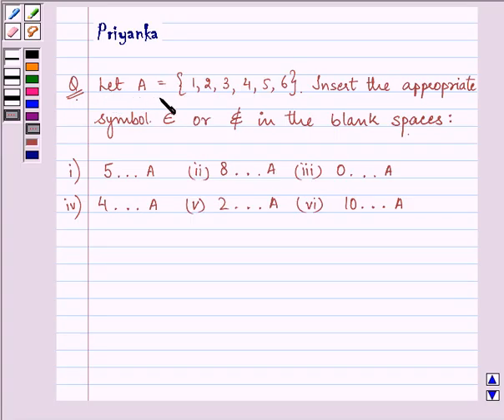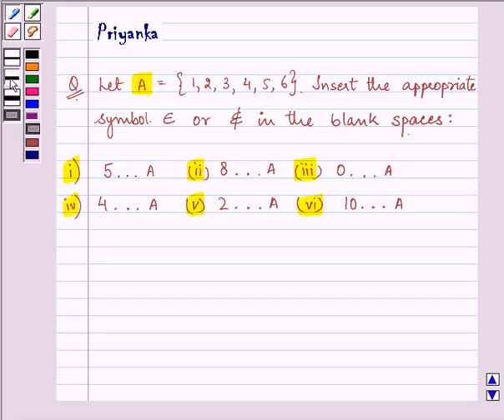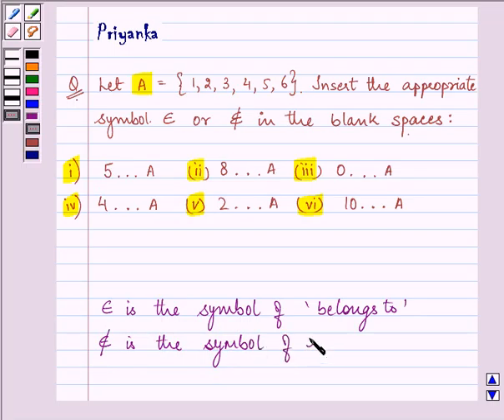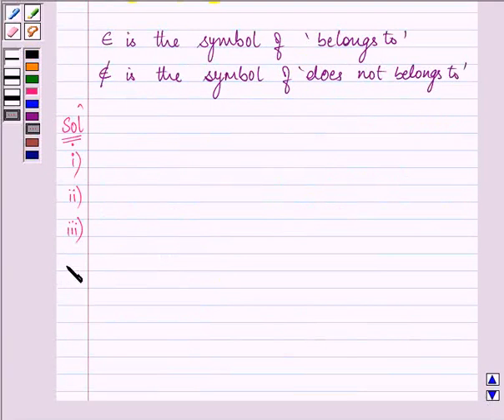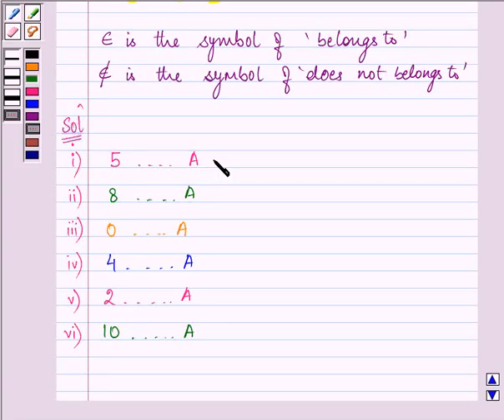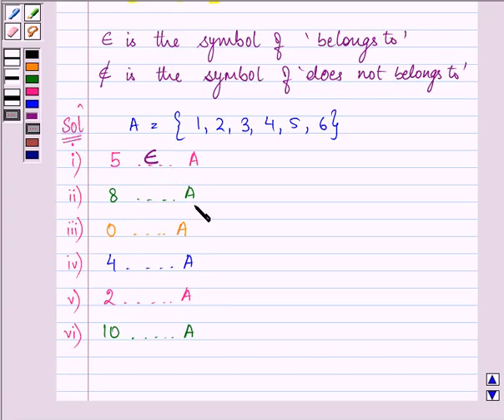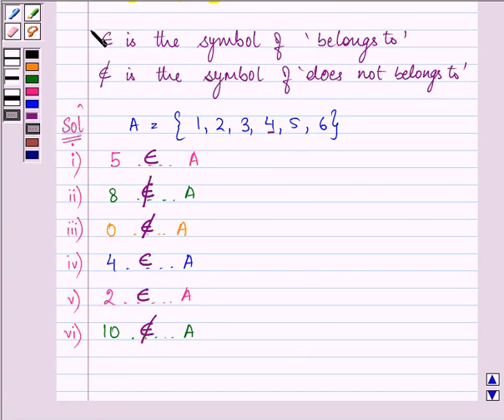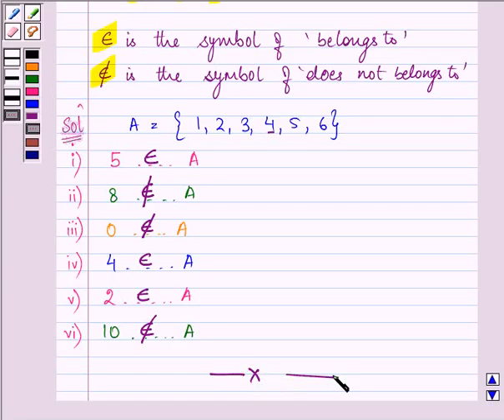Maths XI NCERT 1 1 1 2